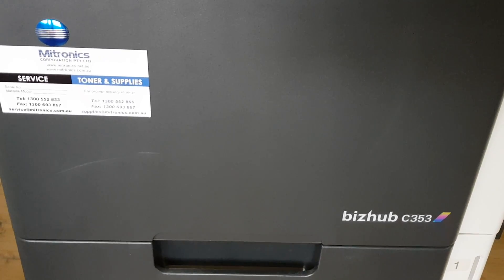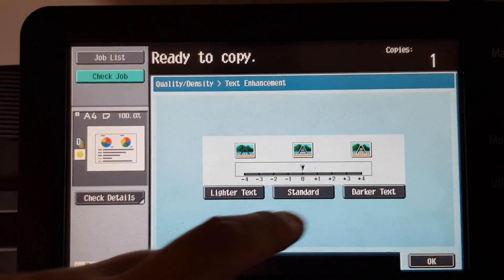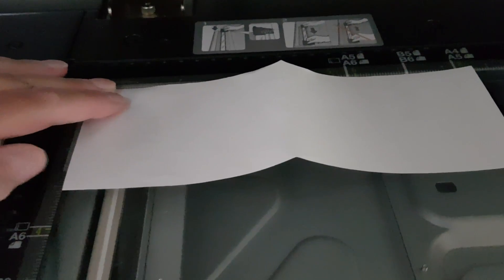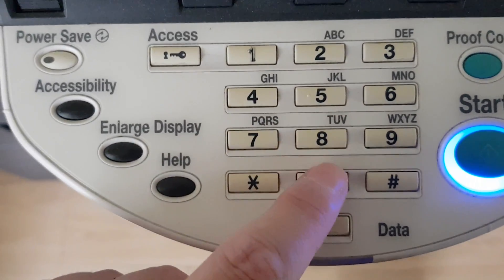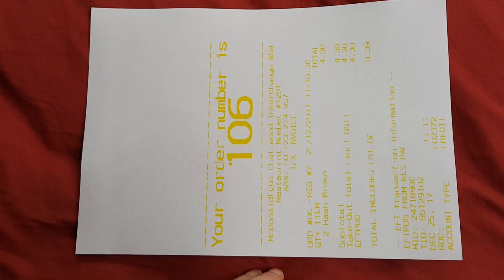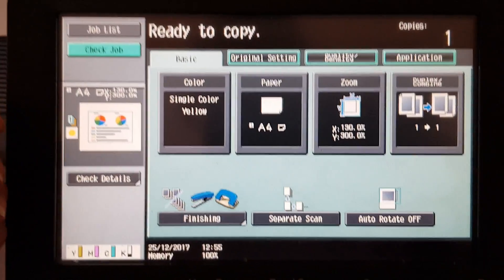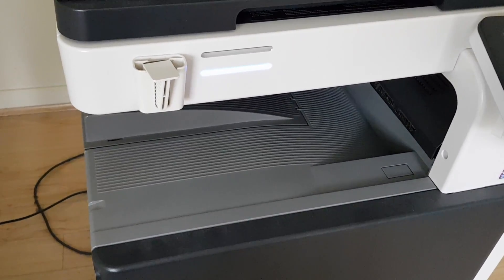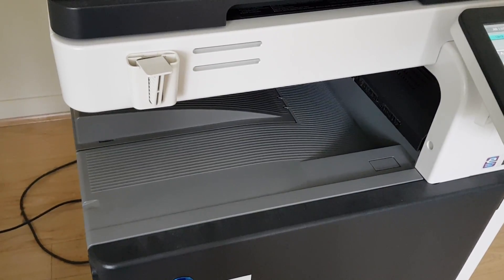Recipt for fast food